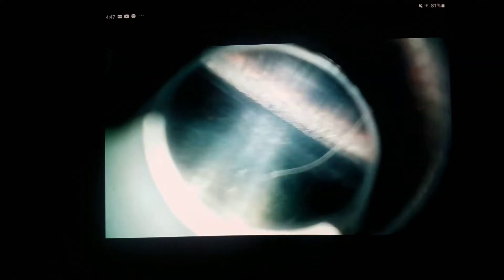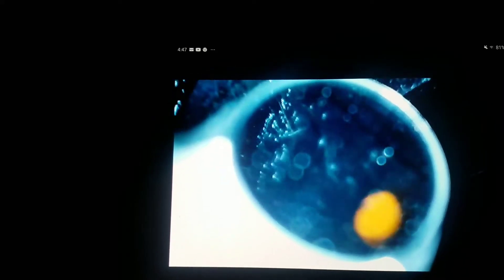Teslong bore camera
After i cleaned the 6.5 creedmoor barrel
This time i enter at the chamber area of rifle with the camera